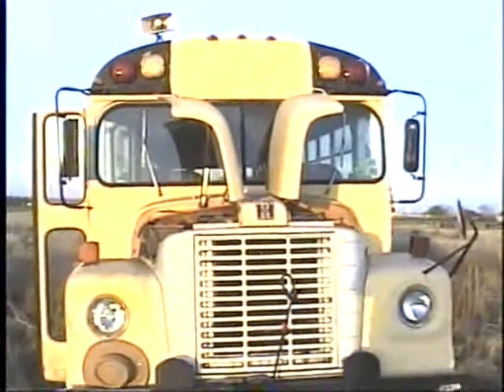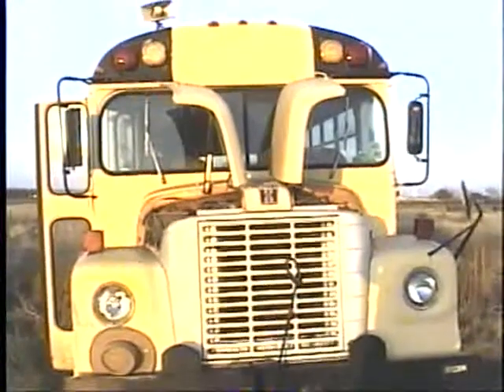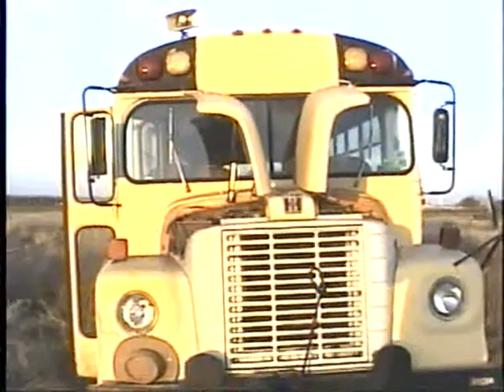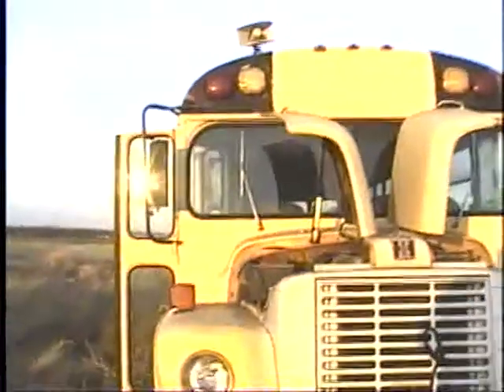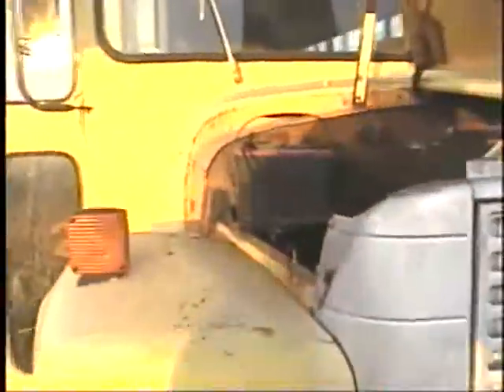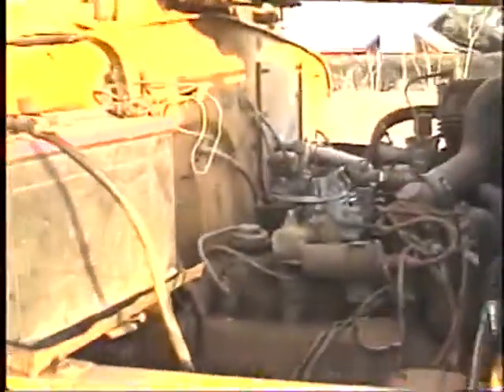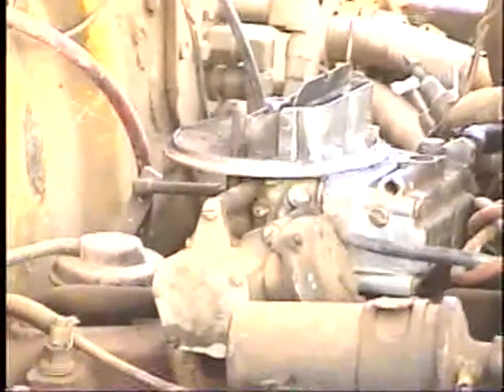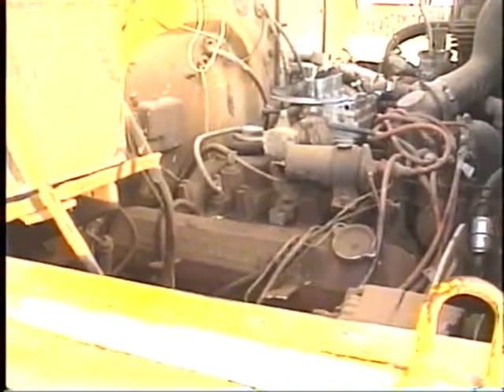1978 International Loadstar 1700 Carpenter School Bus Pt.1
This bus has a 345 engine and Allison automatic transmission. Here, I demonstrate the engine. The carburetor has problems so I have not got it to stay running quite yet. This is an antique vehicle that I just drive around the fields for fun.